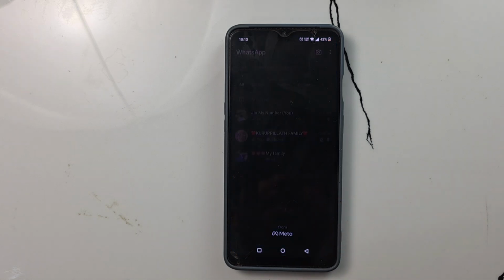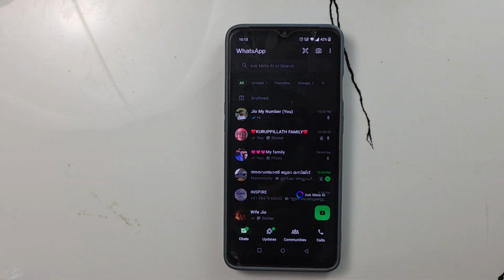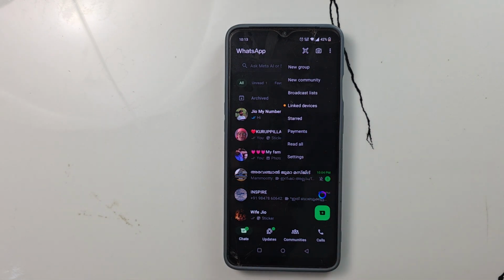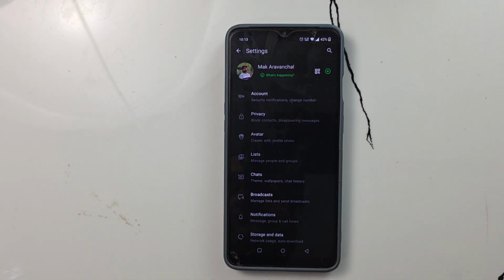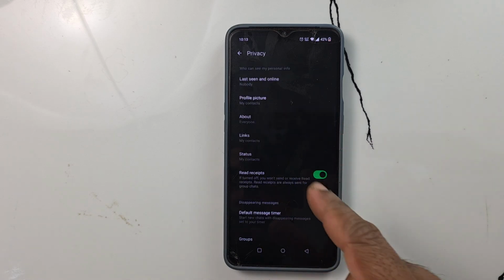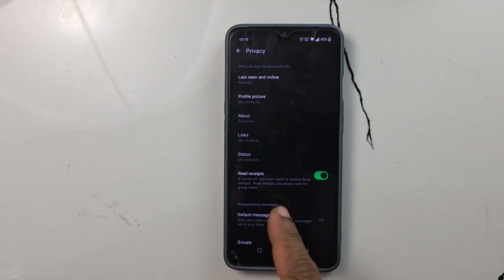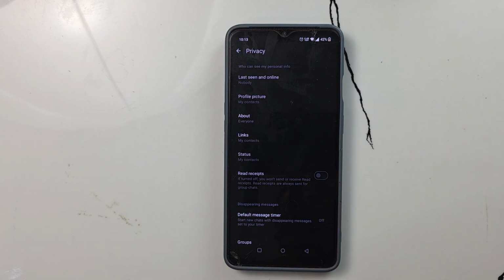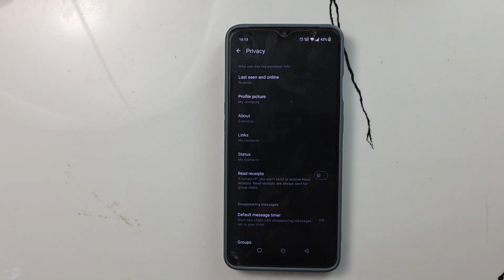how to hide whatsapp blue ticks on android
turn off read receipts whatsapp android
disable blue ticks whatsapp new update
whatsapp read receipt off setting
hide seen status whatsapp android
whatsapp privacy read receipts tutorial
how to read message without blue tick
whatsapp double tick vs blue tick explained
whatsapp blue tick off problem fix
hide read confirmation whatsapp android
whatsapp message seen hide setting
whatsapp privacy settings 2026
how to appear unread on whatsapp
whatsapp tricks without blue ticks
whatsapp blue tick disable guide
Time Line:
0:01 Intro
0:03  video in English

Related Search Videos Upload in This Channel: